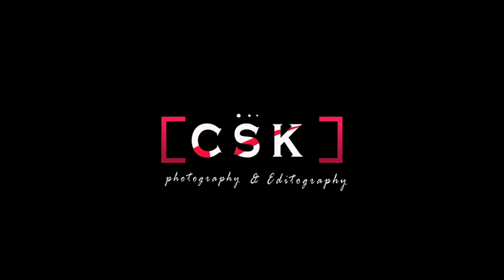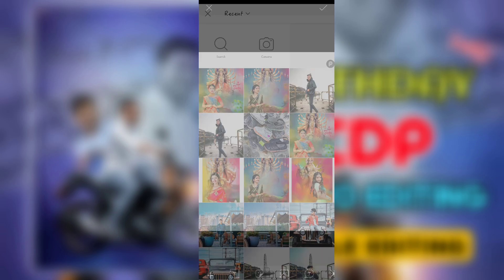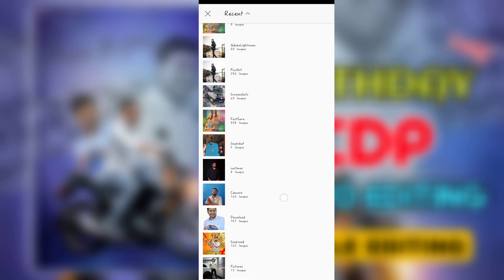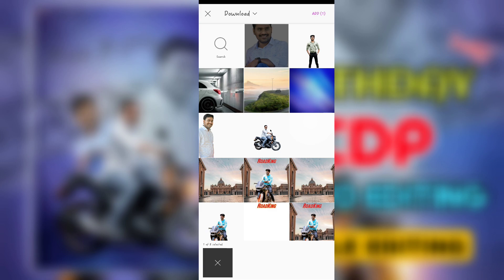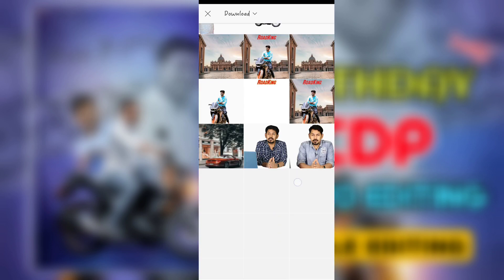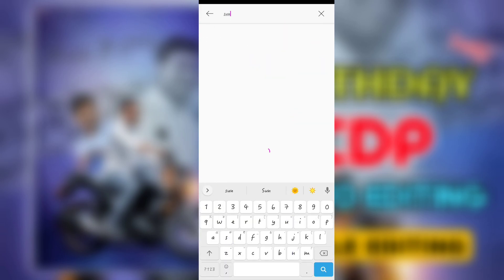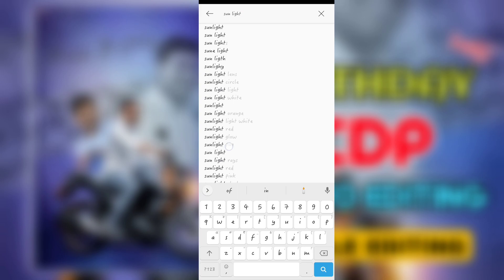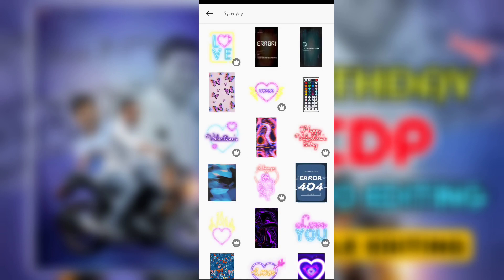Birthday CDP Photo Editing - CDP Photo Editing in PicsArt - Birthday Banner Photo Editing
MORE USED APPS FOR EDITING IN MY CHANNEL

Note : Some use Images, Music, Videos, Graphics, are shown in this video may be copyrighted to respected owners, not mine.